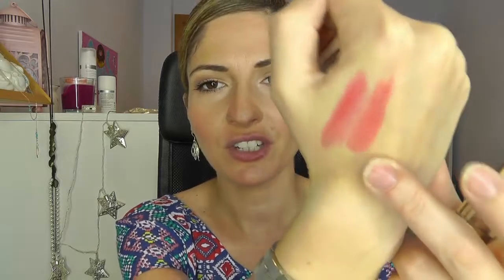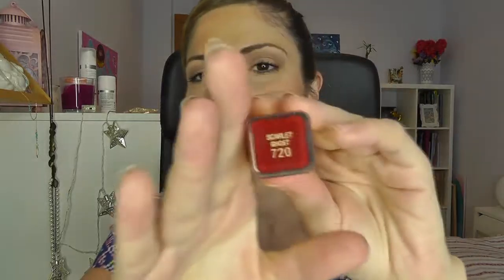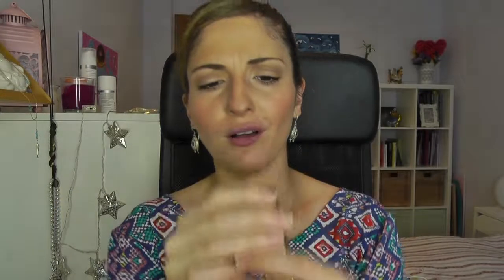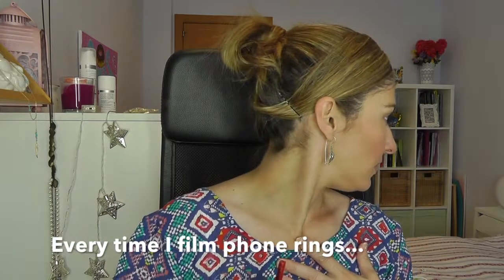Top 5 Red Lipsticks | Try On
Hi loves!

Here I bring to you my 5 favorite red lipsticks.

Much love!!!

Hold on!
Before you leave make sure to:
give this video a thums up if you enjoyed it
and suggest on the comments section!

All products are purchased by myself and opinions are my own.